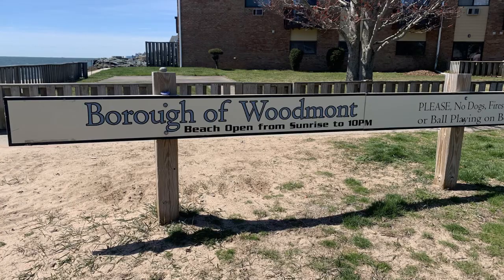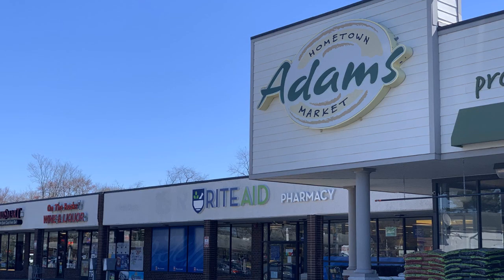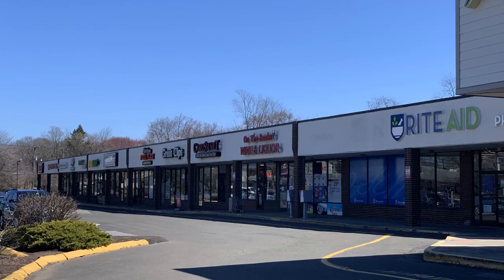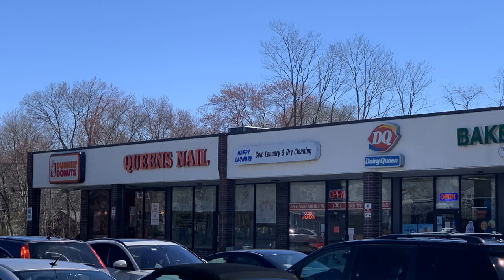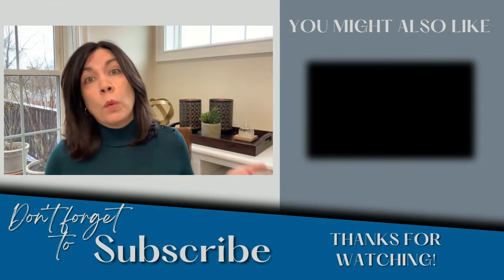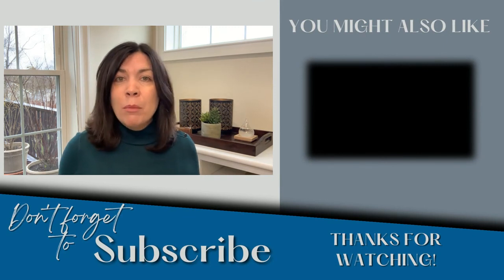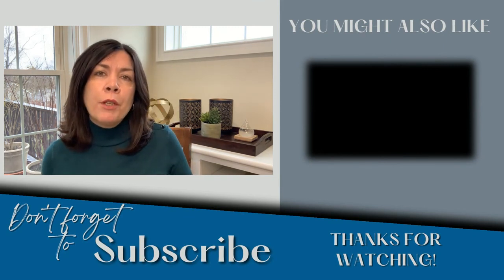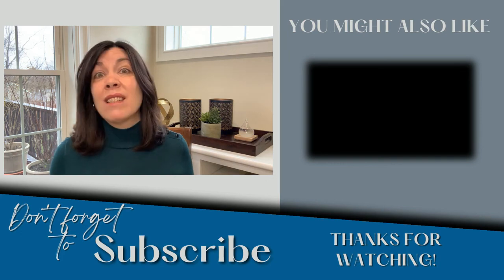Wonderful Woodmont in Milford, CT. Find out why Woodmont is a great place to live!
Woodmont is a borough in the city of Milford, CT that has much to offer.  Ever wonder what it was like to live here?  I will tell you the best things about living in Woodmont.

I'm Stacy Olson a realtor with The Valentini Team at William Ravies Real Estate and I'm licensed in the state of Connecticut.  I mostly specialize in the coastal communities of greater New Haven, but really have been a native Connecticut girl my whole life.  I can provide you with everything you need to know about moving to Western New Haven County (Milford, Orange, Woodbridge, Derby, Ansonia, West Haven) and Northern Fairfield County (Danbury, Bethel, New Fairfield, Brookfield, Newtown, Trumbull, Monroe, Shelton, Stratford).  I share real estate tips on this beautiful area along with anything from neighborhoods to small businesses to the beaches and local things to do. I love my home state and all it has to offer and want to share it with anyone who is thinking about moving here.